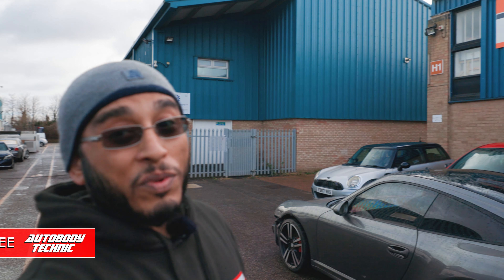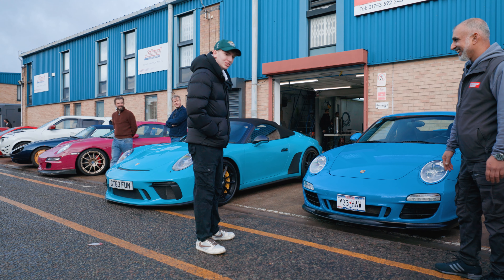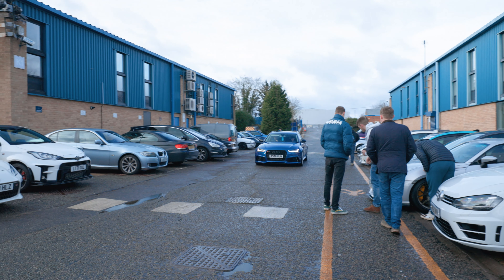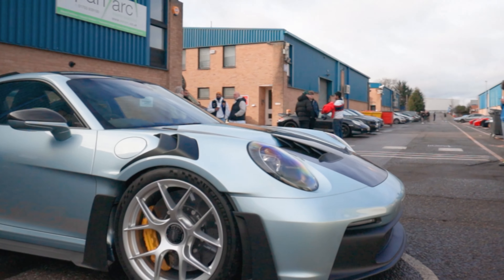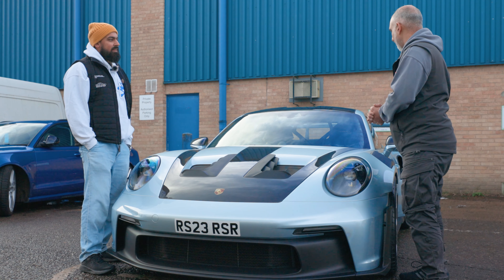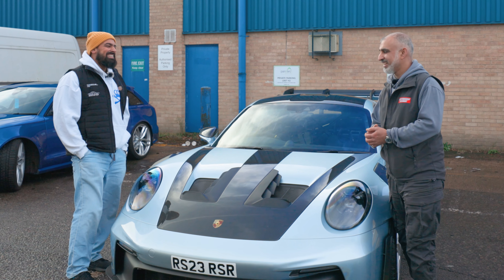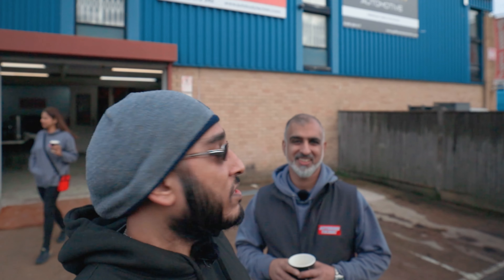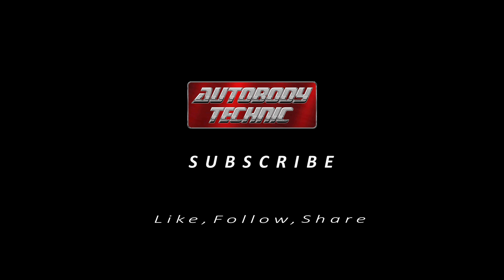WORKSHOP UPDATE 4 - GT3RS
What a way to start this year’s events! Windsor Car club join Autobody technic with a selection of spectacular cars, everything from Alfas to Ferraris and our favourite Porsche 992 GT3RS.